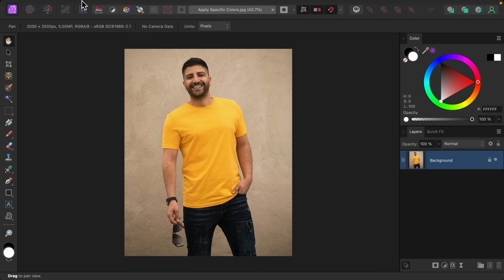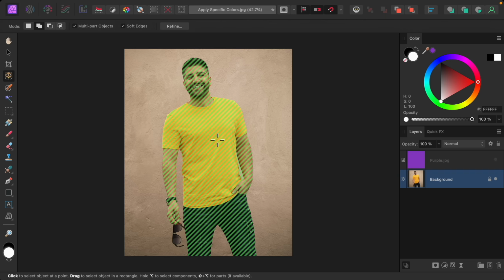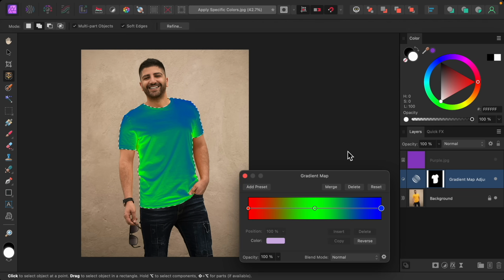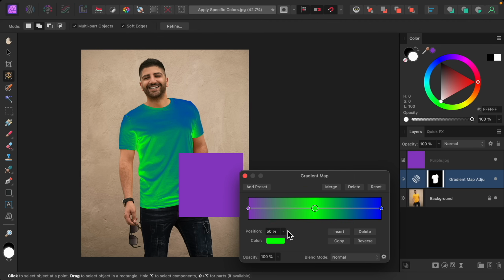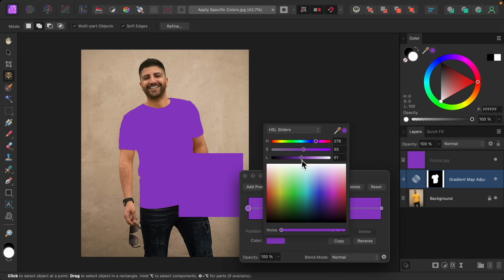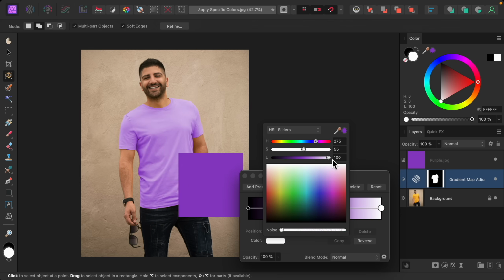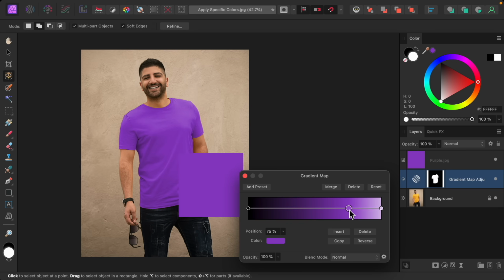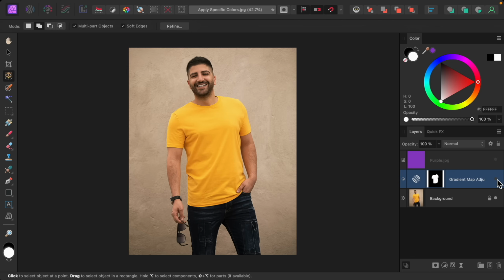How to Apply an EXACT Color to ANYTHING in Affinity Photo!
To change the color of something in Affinity Photo, you normally use an HSL Adjustment. But in this tutorial, I'll show you how to use a Gradient Map to apply an EXACT color to any object.